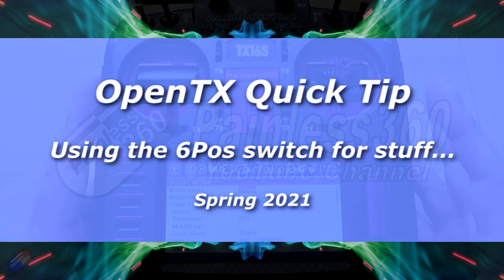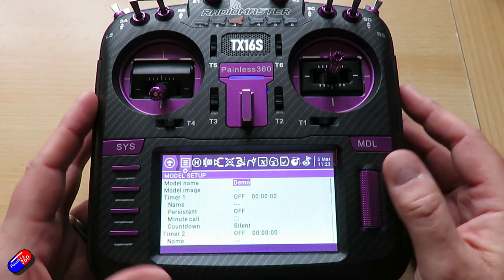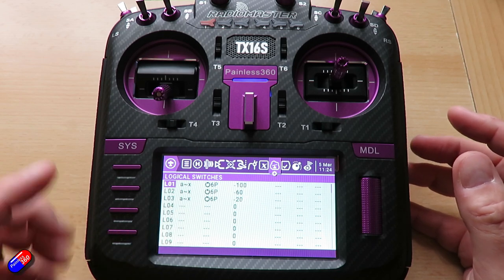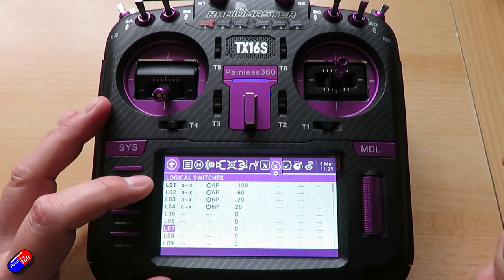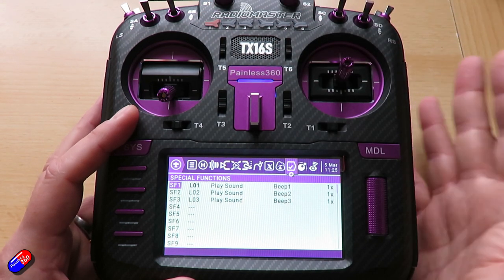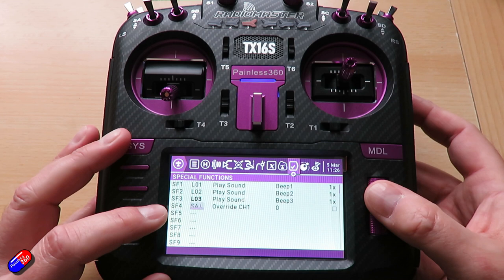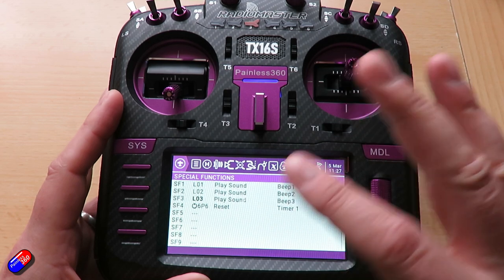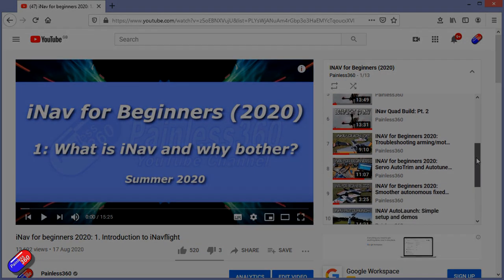OpenTX Quick Tip: Using the 6POS switch for other stuff..